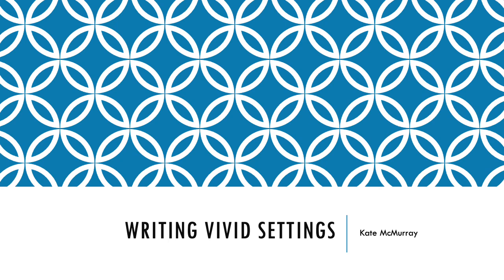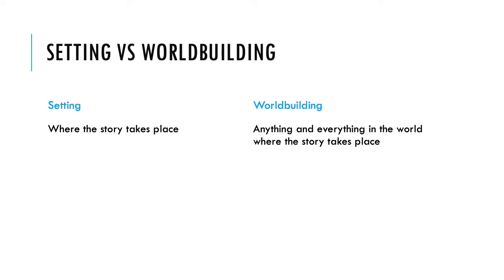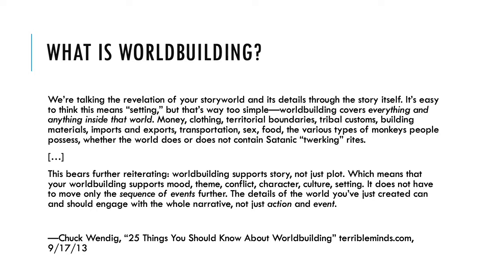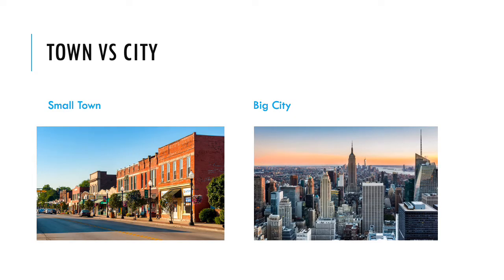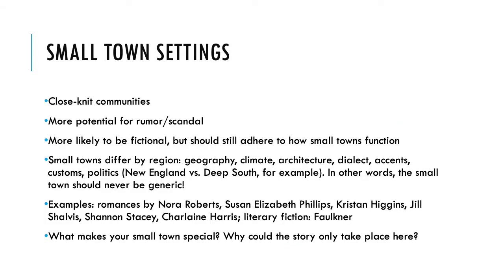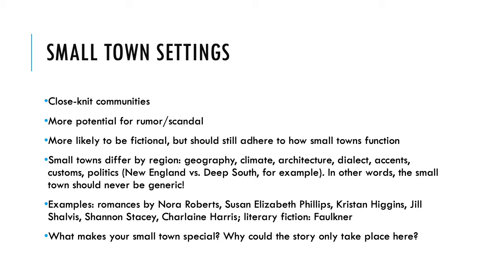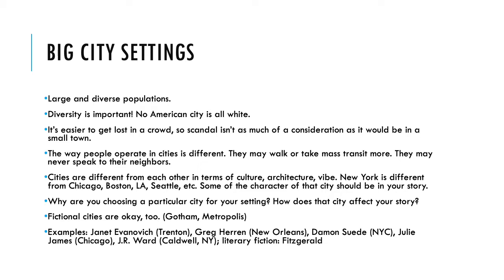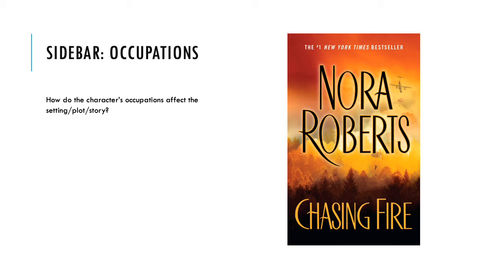Writing Vivid Settings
Overview of setting—why it's important and how to develop it in your novel—intended to accompany my workshop on setting and worldbuilding.